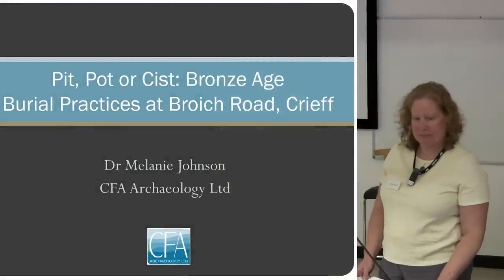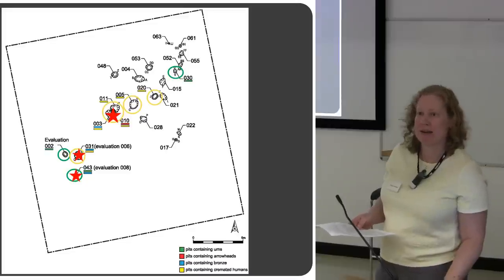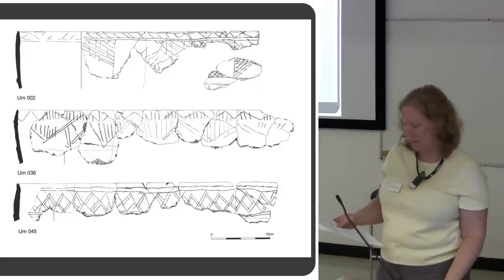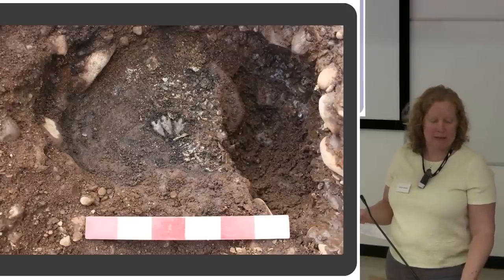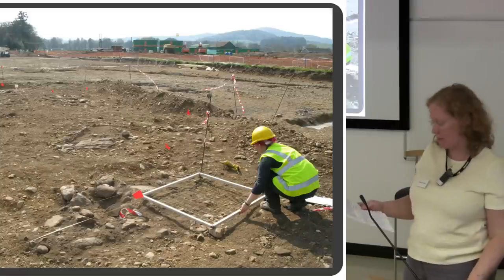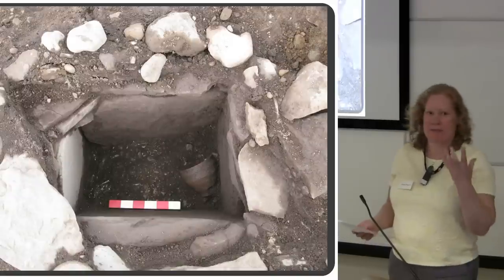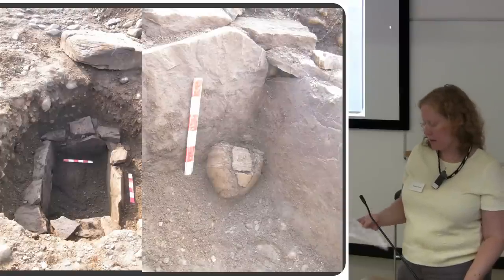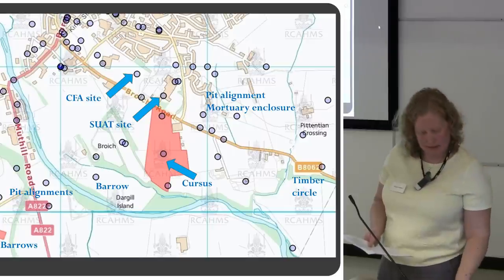Pit, Pot or Cist? Bronze Age Burial Practices at Broich Road, Crief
Melanie Johnson presents 'Pit, Pot or Cist? Bronze Age Burial Practices at Broich Road, Crieff' at Tay and Fife Archaeology conference.